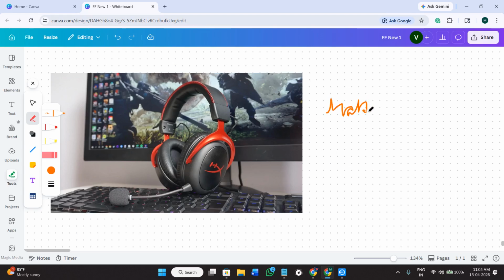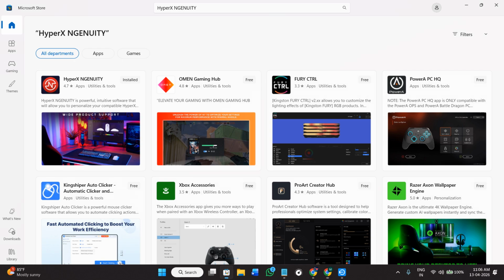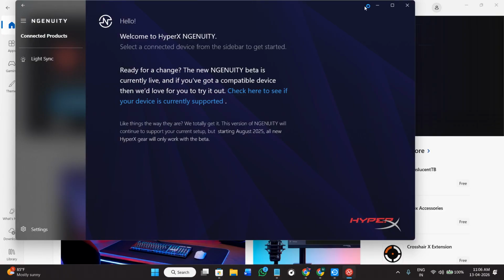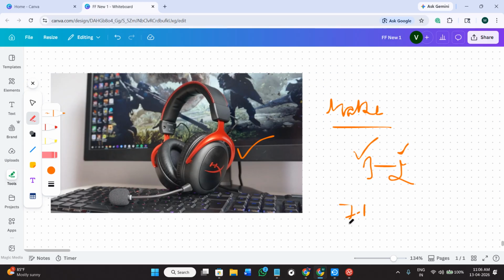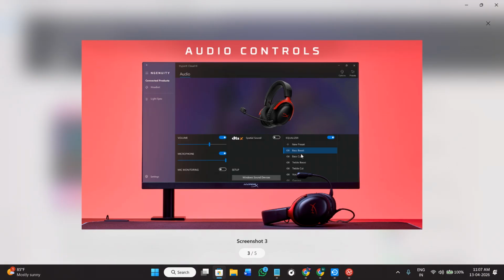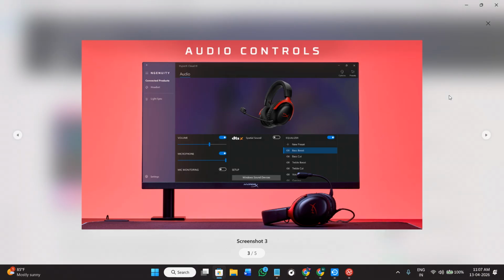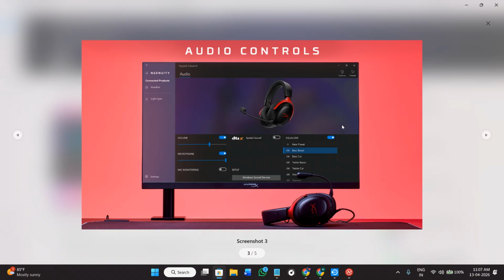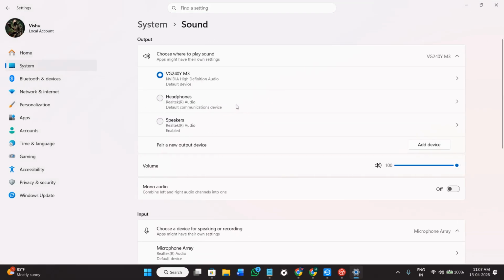How To Make HyperX Cloud 3 Sound Like Cloud 2 – Match EQ & Audio Signature Settings 2026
Welcome to the Fixed Formulas YouTube channel! In this tutorial video, I will show you How To Make HyperX Cloud 3 Sound Like Cloud 2 – Match EQ & Audio Signature Settings 2026